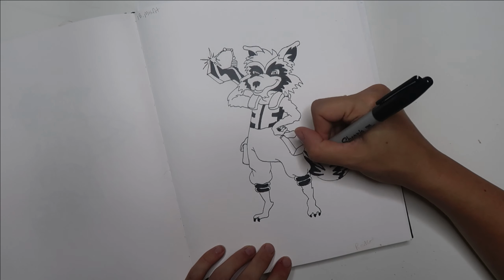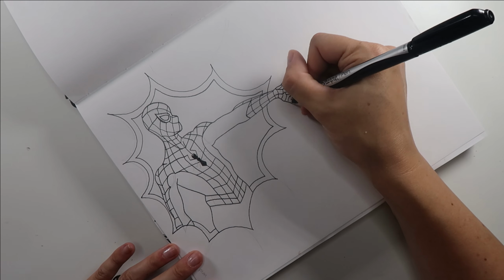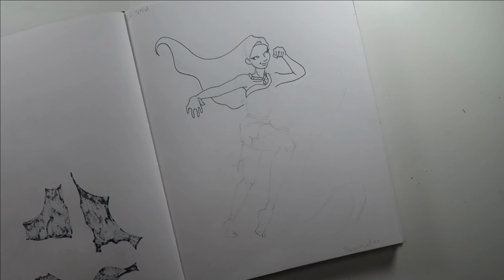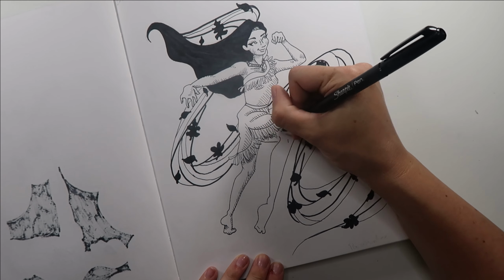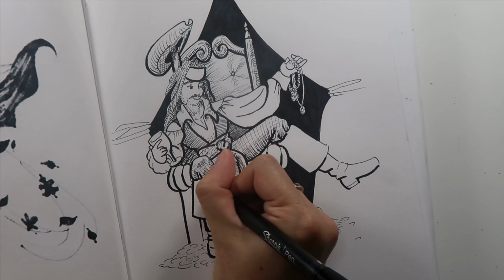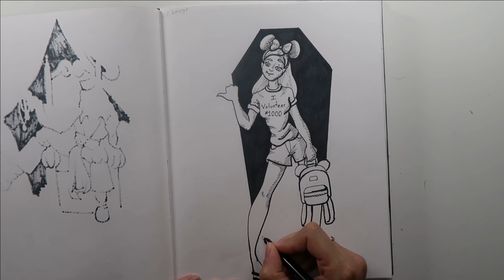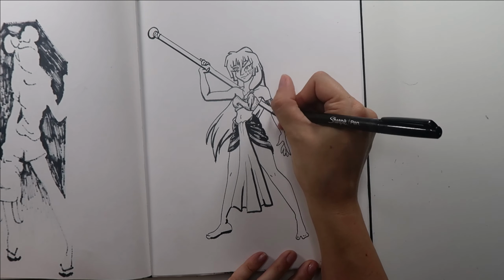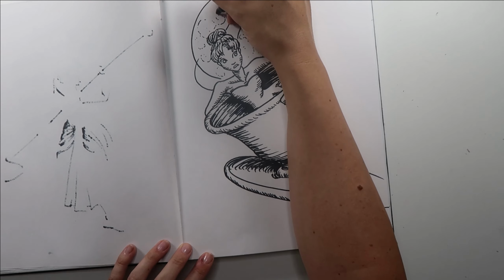Disney Inktober 2019 Part 4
There were some wild prompts this week for Inktober, so my illustrations are all over the place!  From Spiderman to Kida from Atlantis, I got all the Disney!  What was your favorite from this week's sketches?